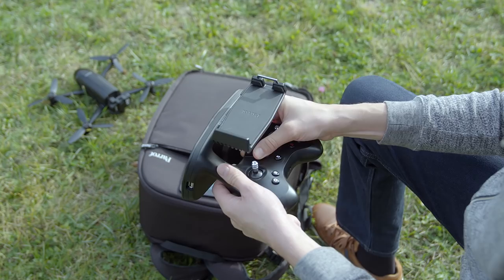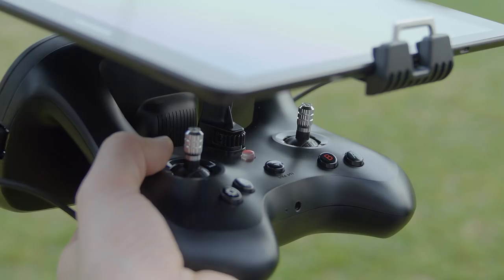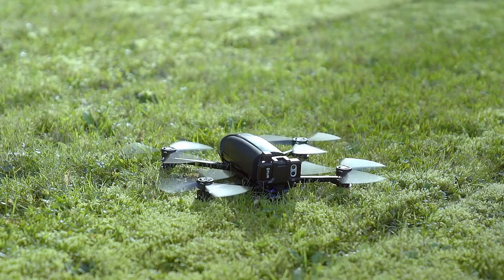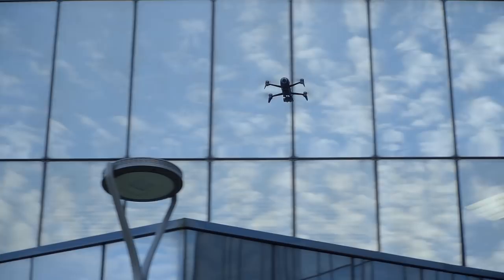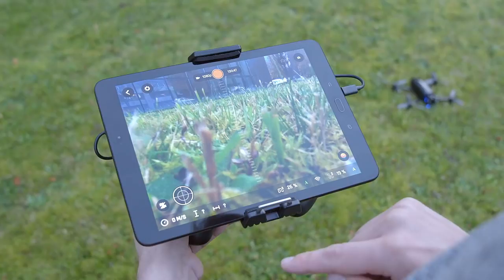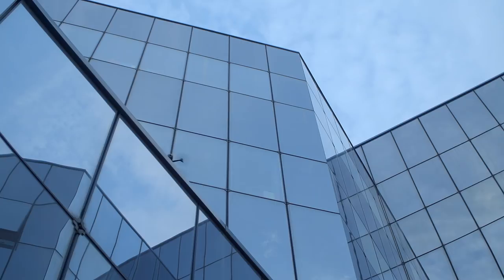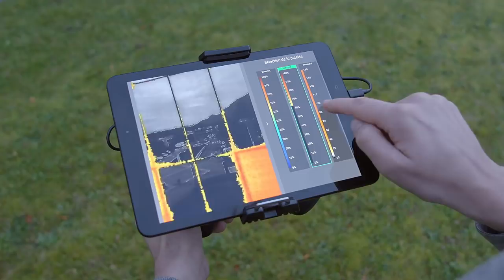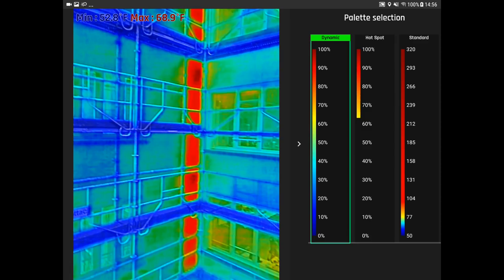HOW TO use your Parrot Bebop-Pro Thermal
- Parrot Business Solutions -

Find out more about How to use your Parrot Bebop-Pro Thermal for the first time with this tutorial video!

26/07/2018 - FreeFlight Thermal Update 3.0.0:

o New Home Page for a better user-friendly experience:
o New Thermal Photos and Time-lapse features
o Edit and export Thermal Photos
o Smart device compatibility check
o Improved HUD
o Improved Thermal Video Player
o Minor improvements and bug fixes